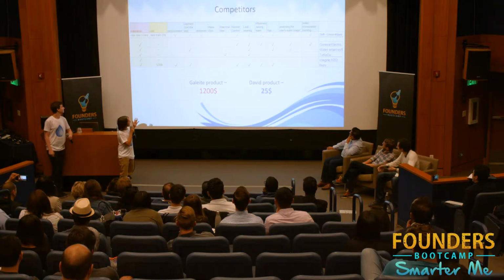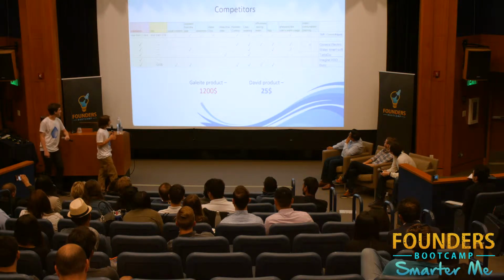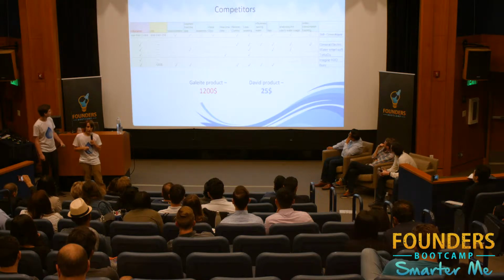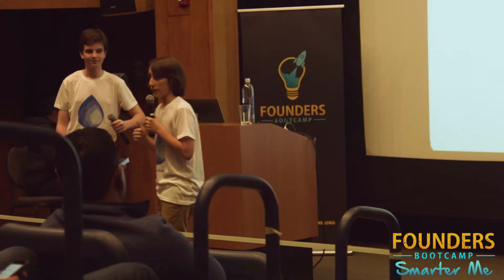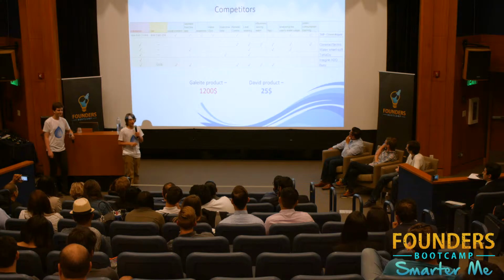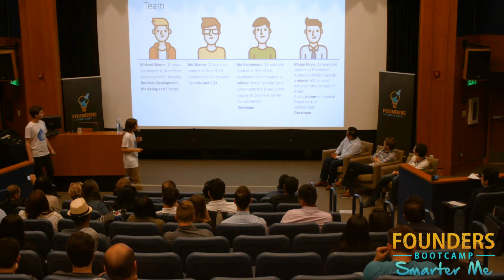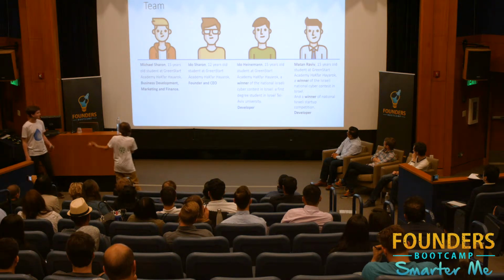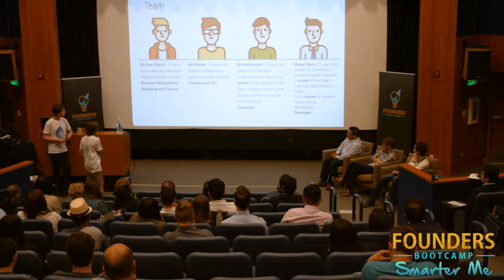Young Founders Summit 2018 - Finalist Pitch - TAP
Here are the finalists of the Young Founders Summit 2018!

Check out TAP - An app that tracks and manages water consumption

Organized by Founders Bootcamp, the finals of YFS 2018 took place in April in UCLA, Los Angeles. 8 teams won USD50,000 each! Over the next 2 months, these teams will be mentored and guided to start up their very own million dollar company!

Watch out for the Young Founders Summit SEA nationals, taking place in Singapore this year, for the opportunity to bypass thousands of applicants and win the direct pass to YFS 2019!

for more details to come.